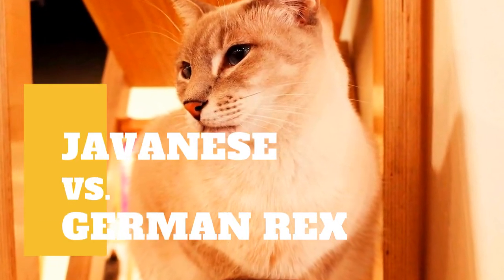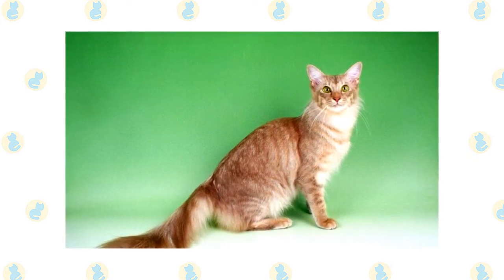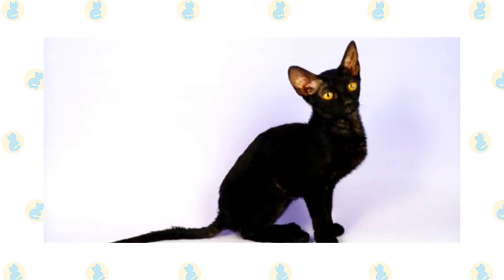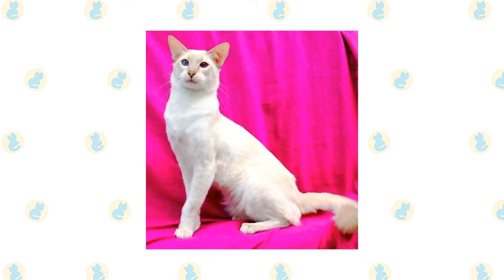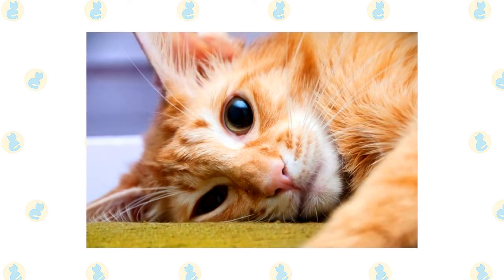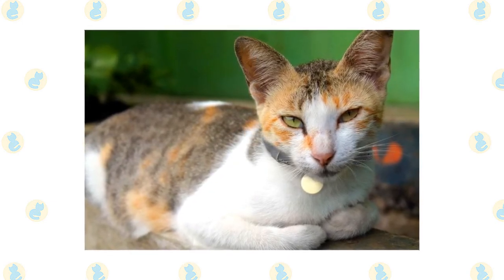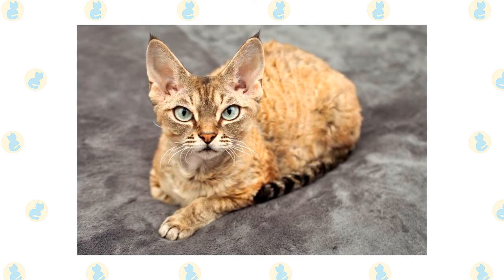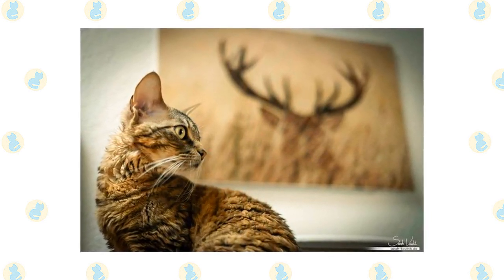Javanese Cat VS. German Rex Cat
The Javanese is a longhaired Siamese adorned in Colorpoint hues. He was bred from Siamese, Colorpoint, and Balinese cats. The cats are not from Java, but were given the name since Java is a sister island to Bali, which was a good touch considering the breed's ties to the Balinese.

German Rex cats make terrific friends. They're tolerant of humans and other animals equally, and their strong social nature means they'll fit right in with your family. They're also clever kittens, so make sure you'll have enough time and engagement to keep the cat content and happy.